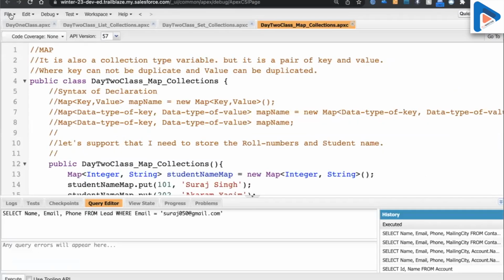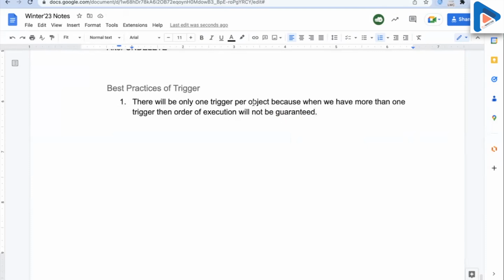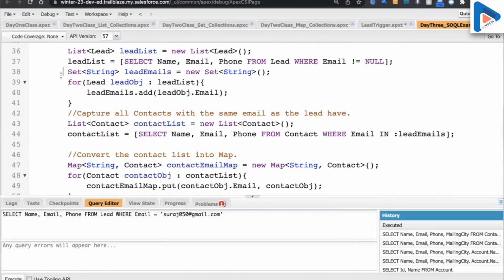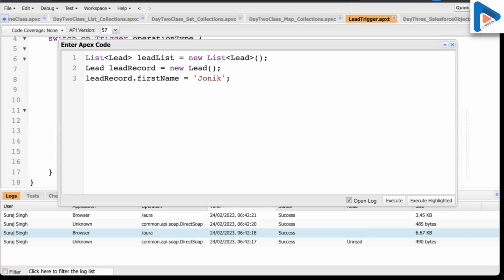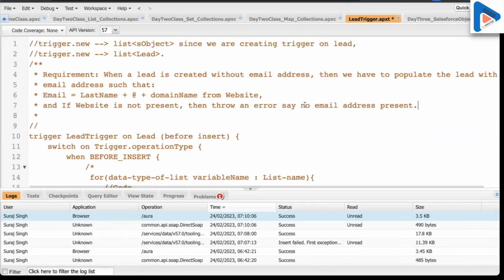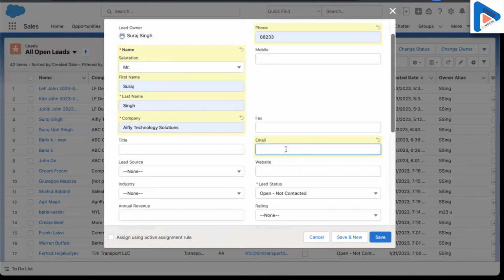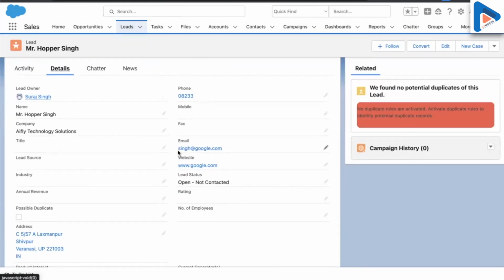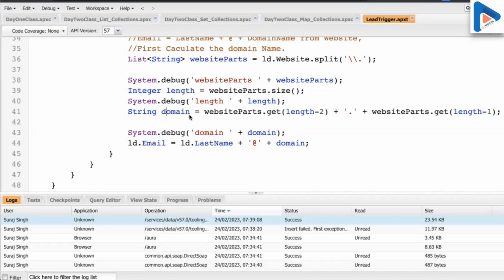Trigger Basics | Before Insert | Salesforce Learning is Fun 😊😊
Triggers are an essential feature of Salesforce that allow you to automate tasks and processes when certain events occur within your Salesforce org. Before Insert is one of the most common types of triggers that are used in Salesforce. In this video, we will provide an in-depth guide to Trigger Basics: Before Insert.

We will start by defining what Before Insert triggers are in Salesforce and how they work. Before Insert triggers are executed before a record is inserted into the database, allowing you to modify the record or perform any necessary validations before it is saved.

We will then provide some examples of how Before Insert triggers can be used in Salesforce, such as automatically setting default field values, enforcing data integrity rules, or updating related records.

Next, we will cover some best practices for working with Before Insert triggers in Salesforce, such as using the Trigger.new variable to access the records being inserted, using the addError method to prevent records from being saved if they fail validation, and using the limits class to ensure that your code stays within Salesforce governor limits.

Finally, we will provide some resources for learning more about Before Insert triggers in Salesforce, including official Salesforce documentation, Trailhead modules, and online communities.

By the end of this video, you will have a thorough understanding of Before Insert triggers in Salesforce and how they can be used to automate processes within your Salesforce org. Whether you are new to Salesforce or a seasoned user, this video will provide valuable insights and tips for working with Before Insert triggers effectively.

So, join us for this informative and engaging video on Trigger Basics: Before Insert.